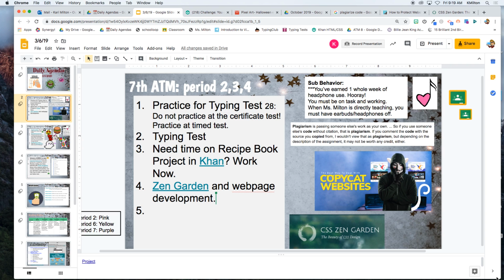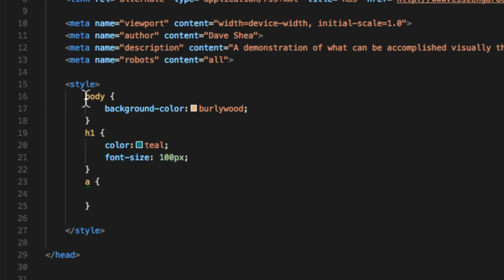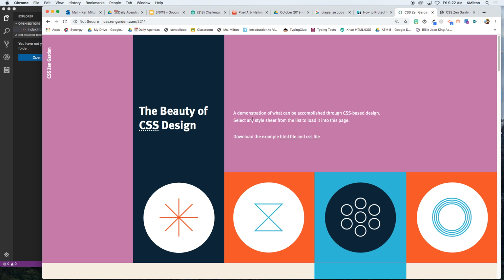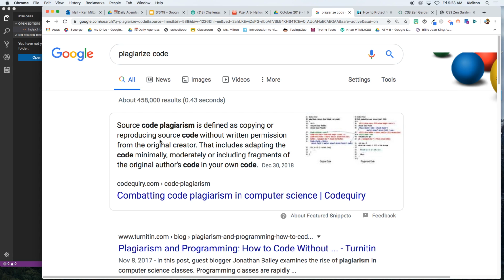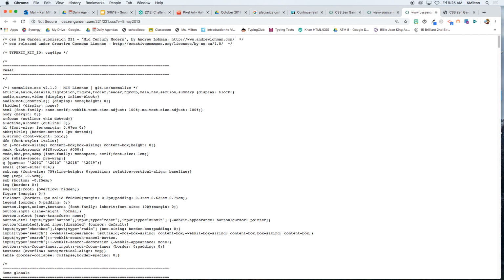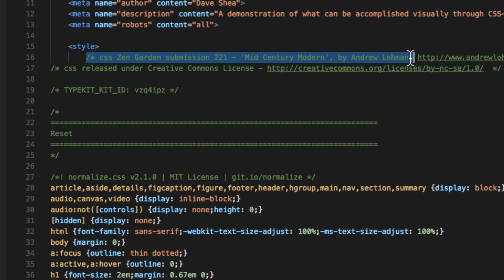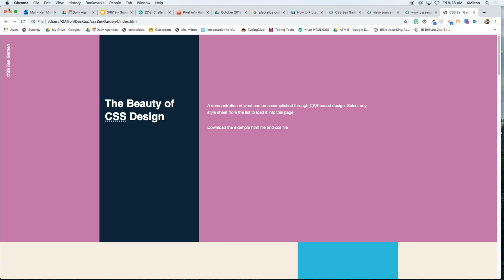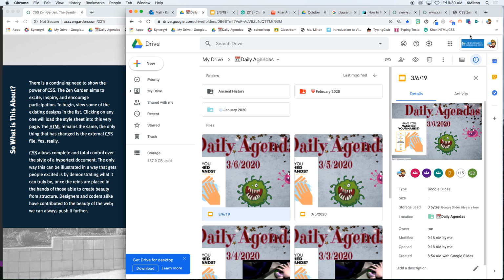With Great Power using others to learn from